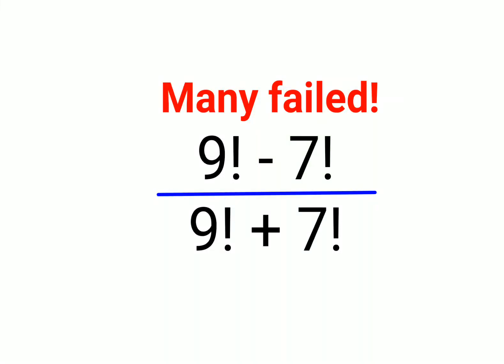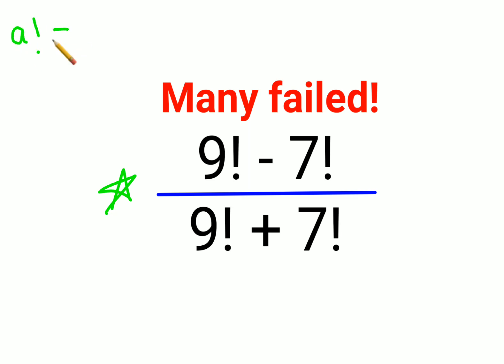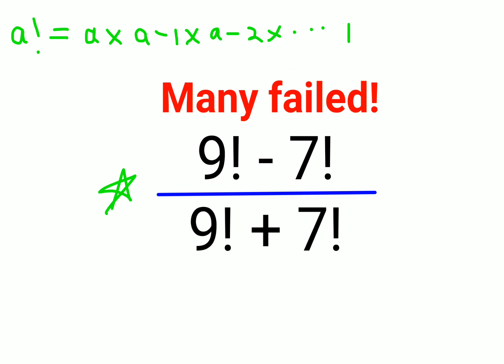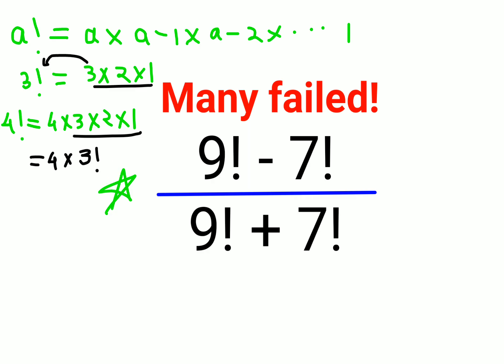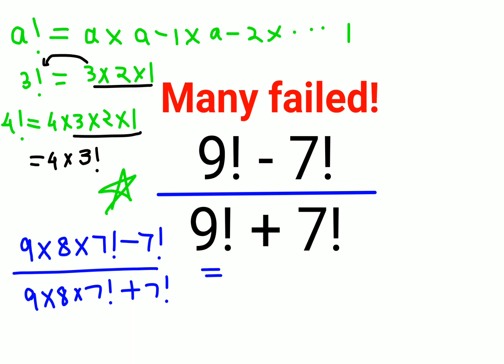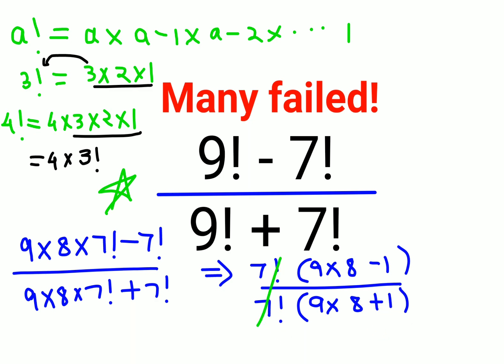9! - 7! / 9! + 7! Many failed to do it orally!maths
9! - 7! / 9! + 7! Many failed to do it orally!maths

factorial
factorials
zero factorial
factorial table
factorial tricks
factorial notation
half factorial
factorial math
factorial trick
fatorial
factorial expressions
exponential factorial
0 factorial
5 factorial
9 factorial
1 factorial
7 factorial
2 factorial
n factorial
i factorial
factorial 7
factorial 6
factorial 5
factorial 8
factorial 9
10 factorial
52 factorial
-1 factorial
factorial hr
factorial 10
factorials e
factorial problem
factorial problems
52 factorial problem
multifactorial problem
left factorial
leetcode factorial
q-factorial
factorial results
n factorial probability
v-factor
x factorial
y=x factorial
y-factor
45 factorial answer
z-factor
z-factor formula
factorial 0.5
0 factorial is 1 proof
0 factorial is 1
0 factorial equals 1 proof
1 factorial
1 factorial equals
1 factorial 100
1 factorial 30
2 factorial calculator
2 factorial
2 factorial design of experiments
2 factorial equals
factorial 3
3 factorial answer
3 factorial factorial
3 factorial
3 factorial design
factorial 40
factorial 4
4 factorial
4 factorial combinations
4 factorial equals
4 factor fractional factorial design